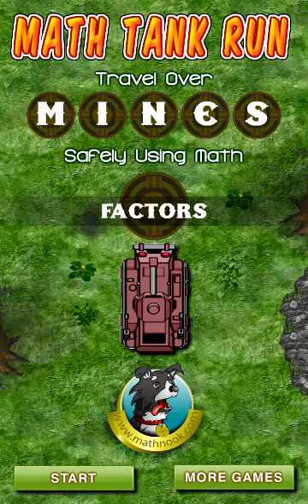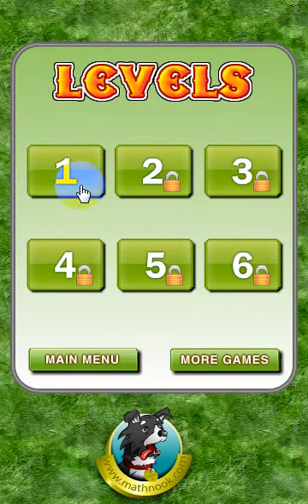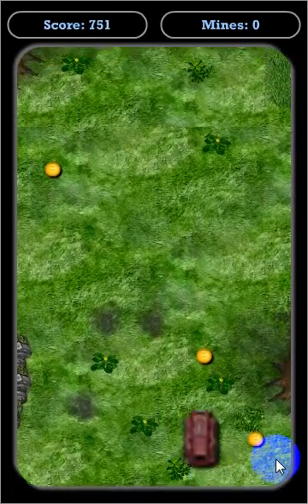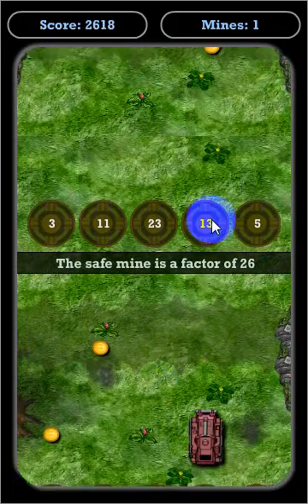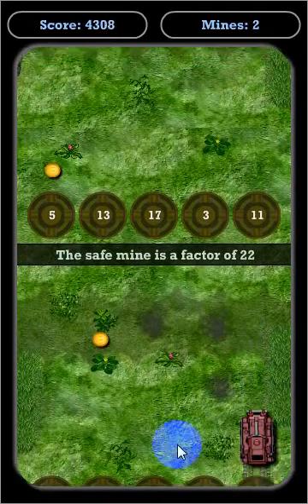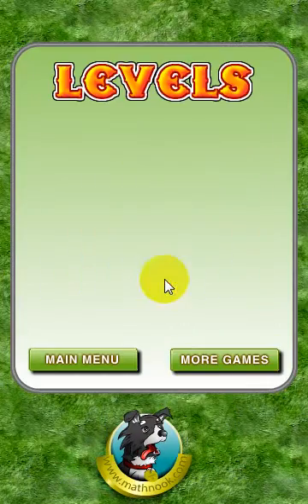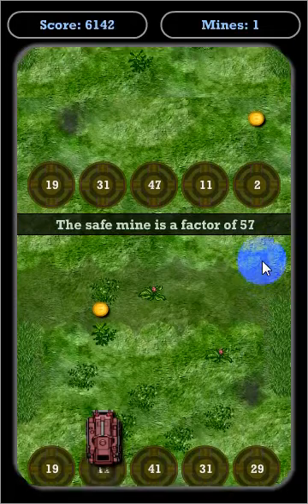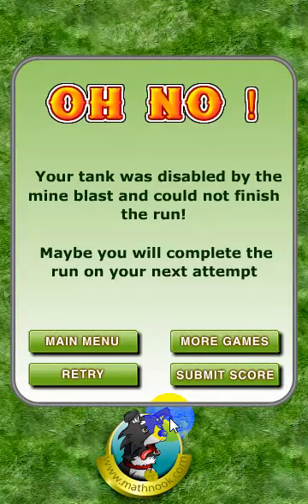Math Tank Run Factors Math Game Overview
This game is a math tank driving game which practices factors and is free, fun and educational.

In this factors game you'll need to make it safely to the end of the tank run.  The problem is the tank run is through a minefield.  Use your factoring skills to determine which mine is a dud so that you can safely pass over it.  Choose to play the Easy, Normal, or Hard levels.

Looking for more of our factors games?  Go to MathNook's home page and click on the Factor Games link in the Category scroller near the top of the page.  This will take you to a listing of our factors games.  You'll find lots of them to play and they are always free to play without any membership or signup required.